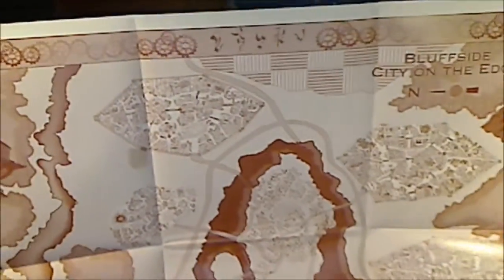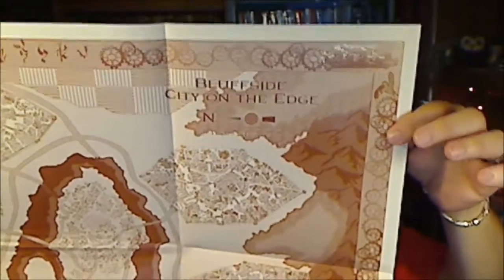RPG Book Review: Bluffside: City On The Edge